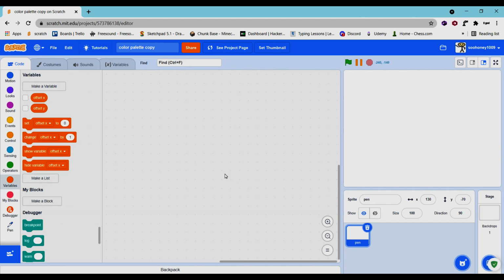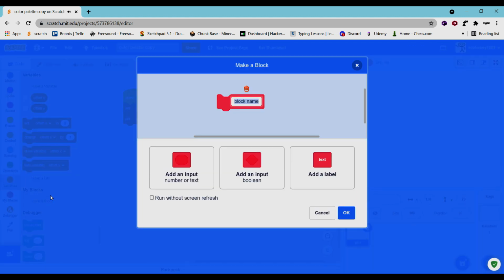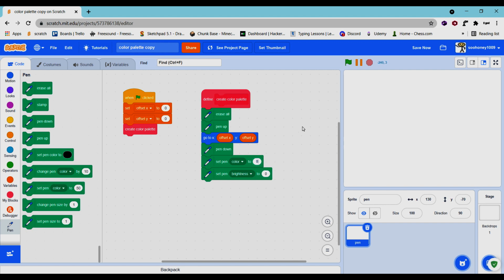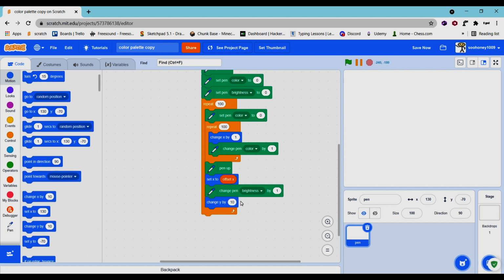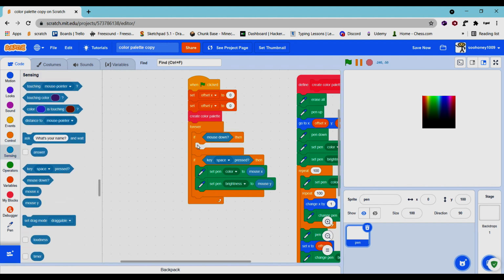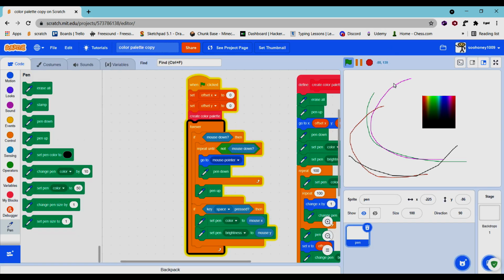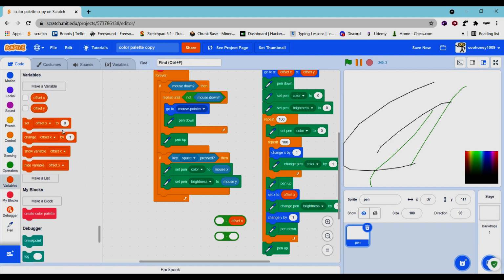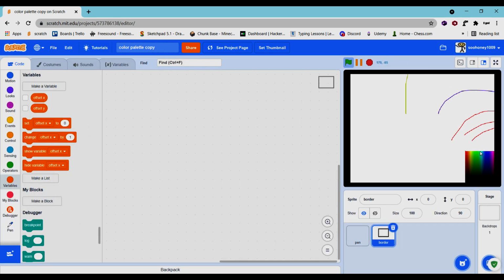How to make a color palette in scratch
in this video we're learning how to make an amazing color palette in scratch so enjoy